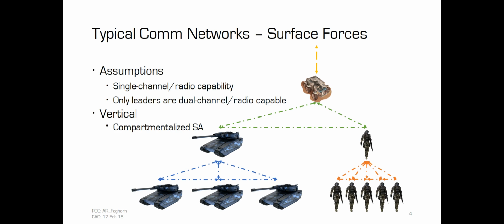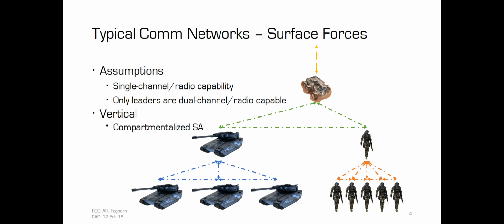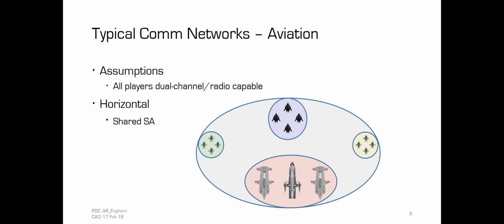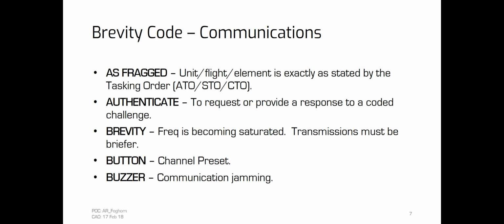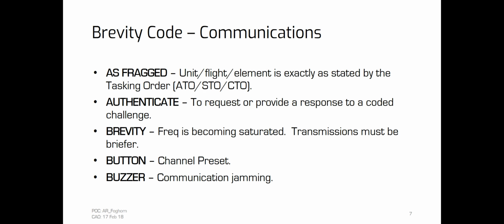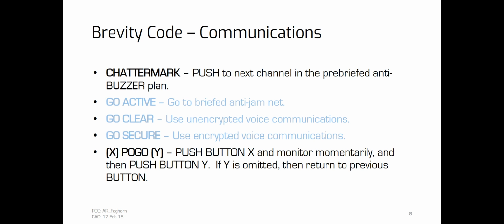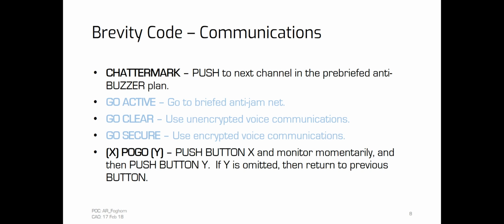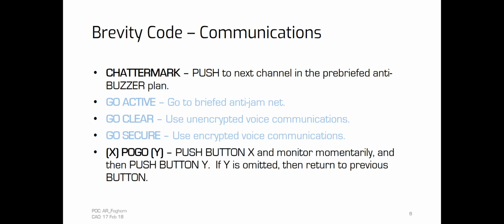08 - Flight School 3 - Networks and Comm Brevity 2 (2018 02 17)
For our citizens, a discussion of the Typical Communications Networks, and the Comm Brevity module for Communications itself.  Hosted by Foghorn.

I apologize for the delay in getting this posted, as I was out of town for an extended period.

Introduction - 0:00
Vertical Networks - 1:22
Horizontal Networks - 3:34
Brevity:  Communications - 6:13
Thank You - 20:19